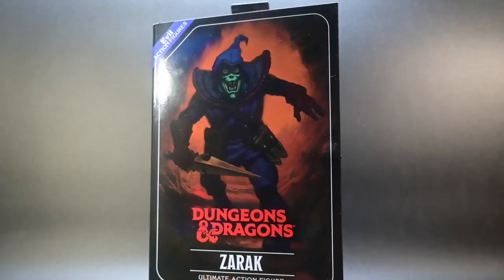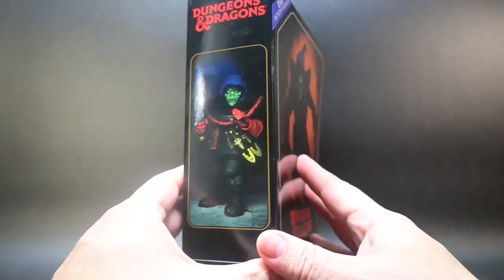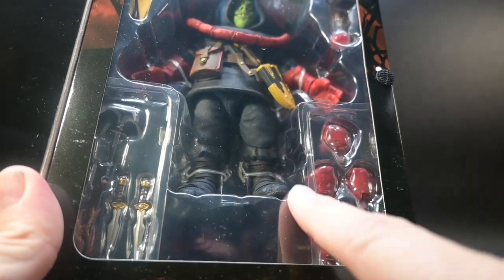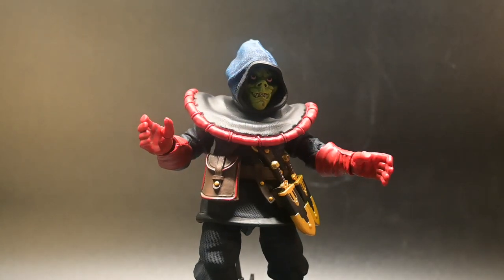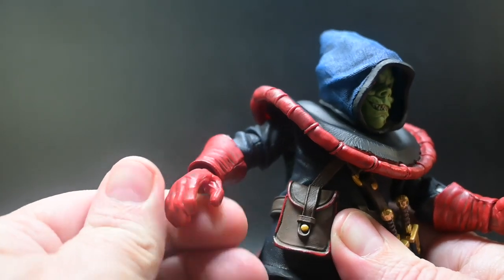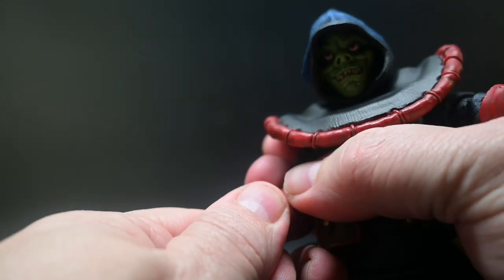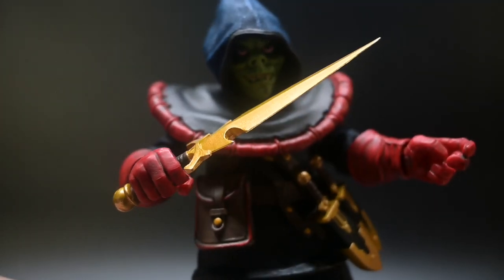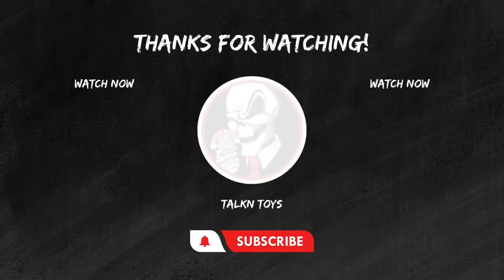The Ultimate Assassin! NECA's D&D Ultimate Zarak Toy Review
Welcome to our action figure review video for the Dungeons & Dragons Ultimate Zarak Action Figure! In collaboration with NECA, we bring you a detailed analysis of this incredible collectible that takes inspiration from the classic Dungeons & Dragons action figure releases and delivers a modern twist for today's collectors. Prepare to be captivated by Zarak, the evil assassin who specializes in eliminating his targets without a shred of conscience. This Ultimate action figure is carefully crafted with intricate details and the finest quality materials, thanks to NECA's utilization of cutting-edge technology and tooling. What sets Zarak apart is his impressive assortment of deadly accessories. Equipped with a sword, daggers that neatly fit into sheaths on his belt, a potion bottle, a grappling hook with rope, and even interchangeable heads and hands, this assassin delivers endless possibilities for action-packed play. Please note that other figures and accessories shown in the video are not included with the Zarak action figure. Key Product Features: - Impressive 7-inch scale (17.78cm) - Skillfully molded from durable plastic - Faithfully based on the iconic Dungeons & Dragons game - Exquisitely detailed to bring the fantasy world to life - Fully articulated for dynamic posing and play - A fantastic addition to any mythical collection Inside the box, you'll find: - Zarak action figure - Alternate head for added variation - Five interchangeable hands for various gripping options - Sword to demonstrate the assassin's lethal skills - Two daggers that fit perfectly into their sheaths - Potion bottle for mysterious concoctions - Grappling hook with a rope for intense action scenes Unleash the evil assassin within your imagination and enhance your Dungeons & Dragons collection with the Ultimate Zarak Action Figure. Conquer the realms of fantasy and realism combined!